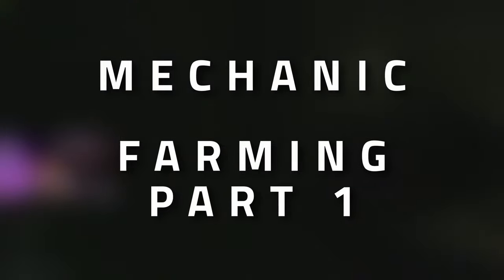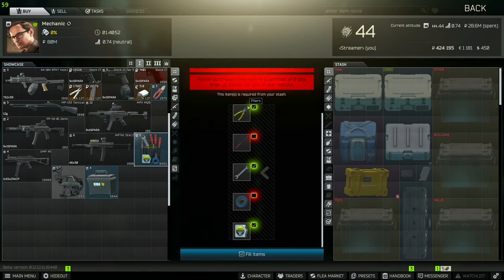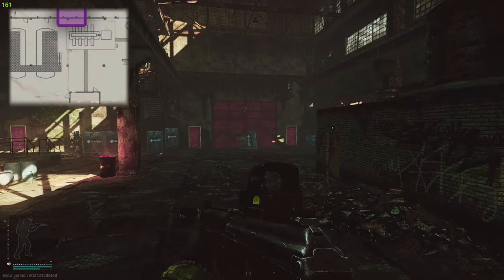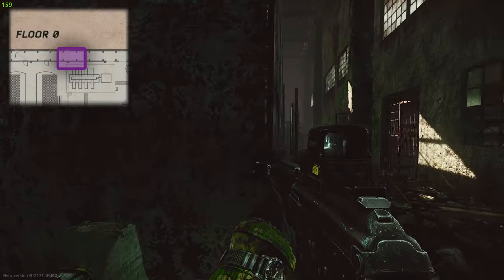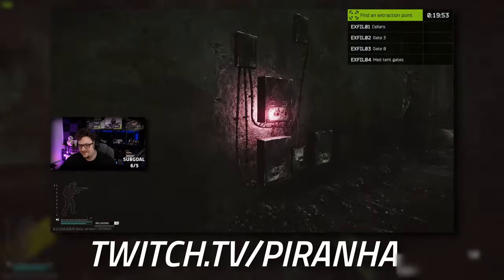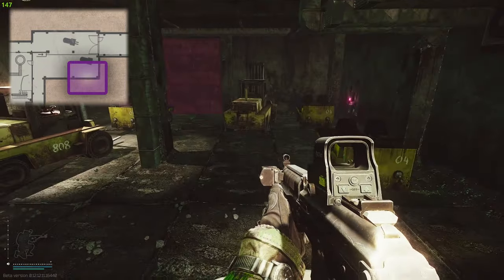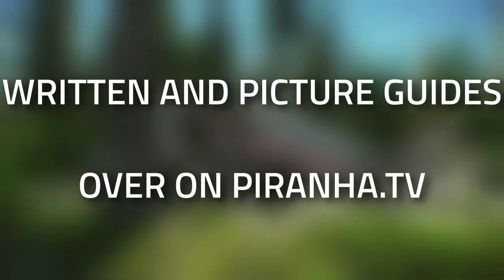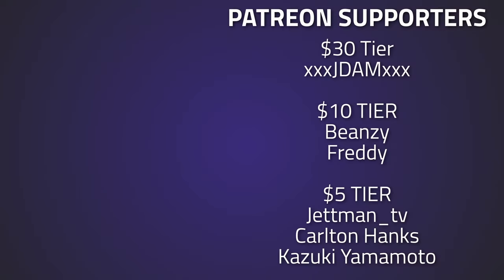Farming Part 1 - Mechanic Task Guide - Escape From Tarkov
🔵🟣⚫ Task Guide Details:

This is a guide for the Mechanic Task, Farming Part 1 in Escape From Tarkov

Task Objectives:
*Fix the first control board with a Toolset on Factory
*Fix the second control board with a Toolset on Factory

Task Rewards:
*+6,600 EXP
*Mechanic Rep +0.02
*25,000 Roubles (Without an Intelligence Center)
*26,250 Roubles (With Intelligence Center Level 1)
*28,750 Roubles (With Intelligence Center Level 2)
*2x Light bulb
*2x Radiator helix

🔵🟣⚫ Stream Schedule:
Streams everyday starting at 8AM GMT

🔵🟣⚫ Video Details:
00:00 - Farming Part 1 Info
00:13 - Where To Find Toolsets
00:50 - Where To Find The First Control Board
01:29 - Where To Find The Second Control Board
02:59 - Thanks To Our Supporters